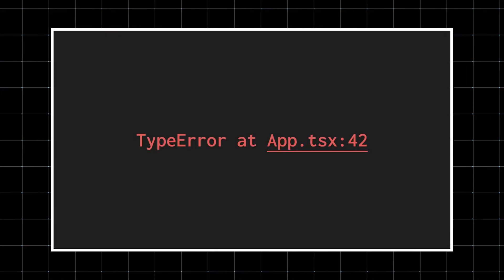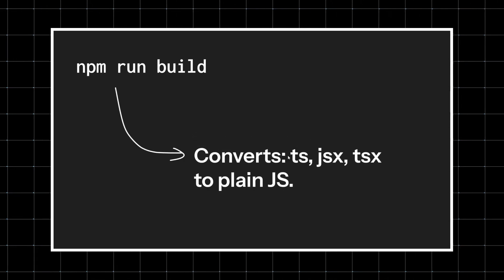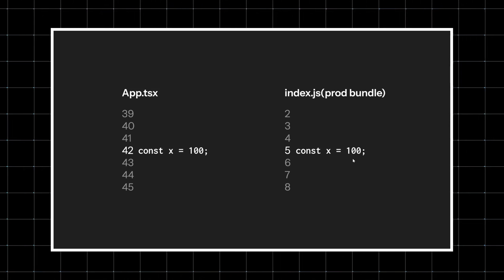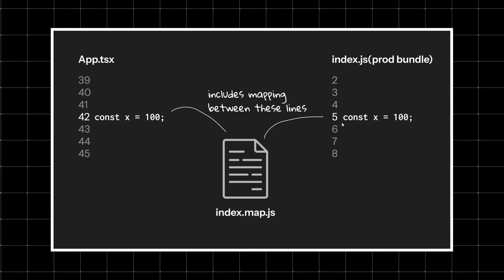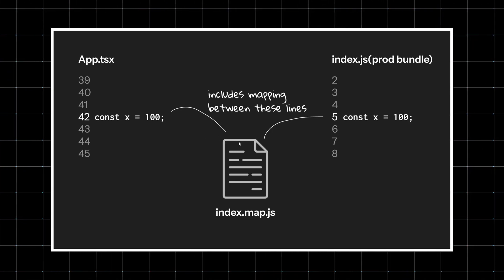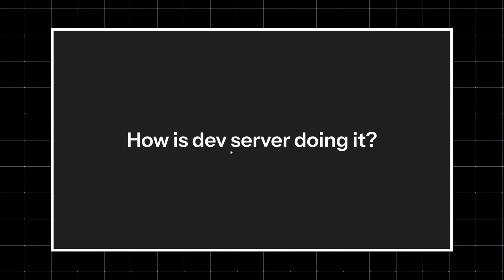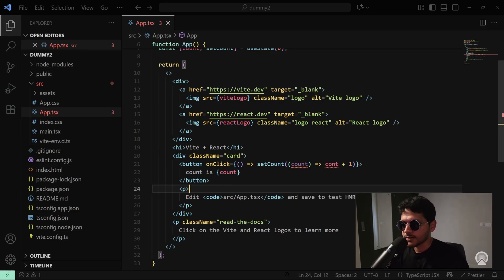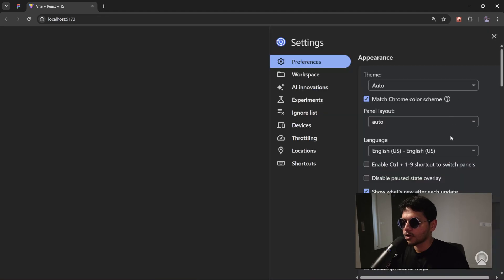If the browser only knows JS, how do you see TSX errors?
Your browser only understands JavaScript — so how does it still show exact error locations in your TSX or JSX files? 🤔
In this video, we’ll break down the role of source maps: how they map compiled code back to your original source, why they make debugging possible, and what’s actually happening when you see a React or TypeScript error in DevTools.
If you’ve ever been curious about that invisible bridge between your code and the browser, this is the video you need.